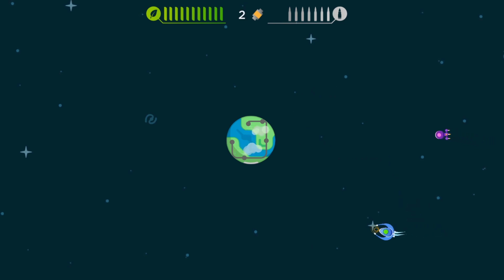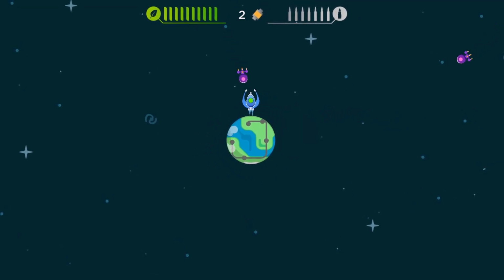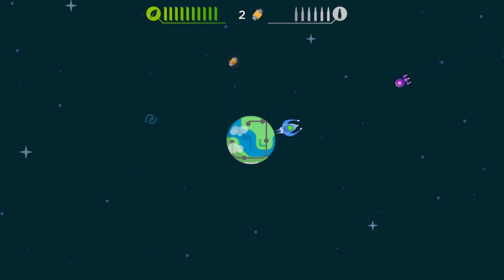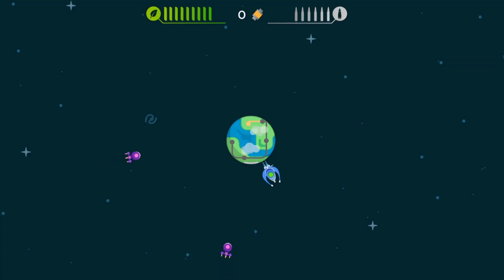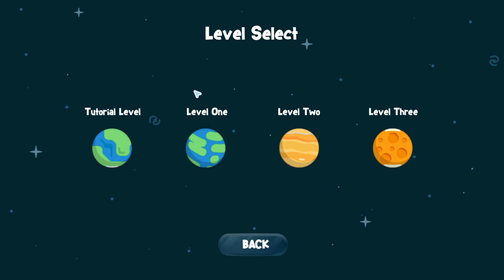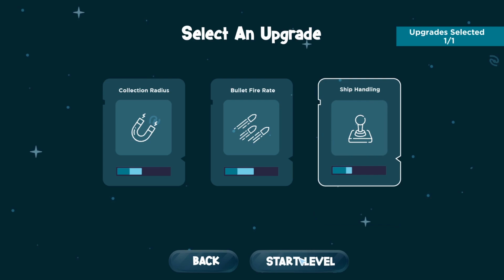Game Overview - Echoes of the Void